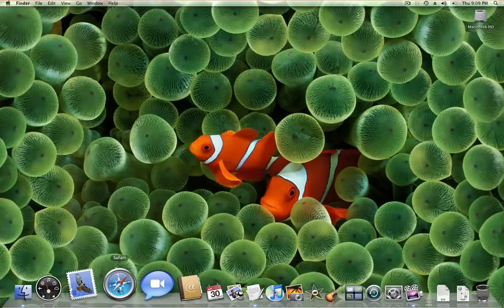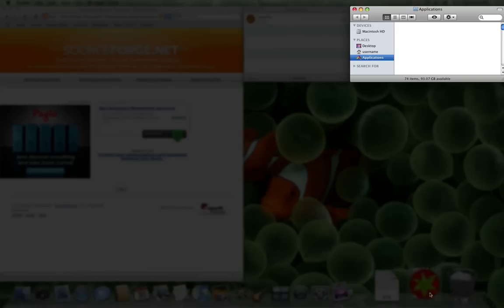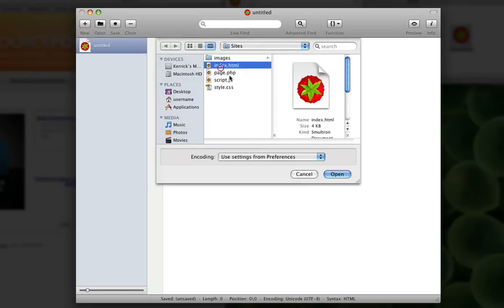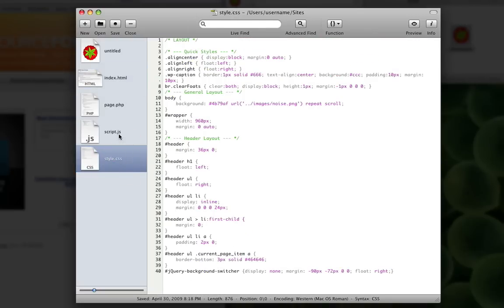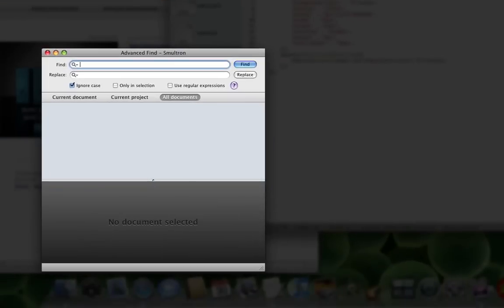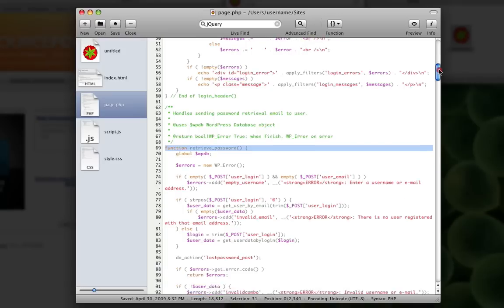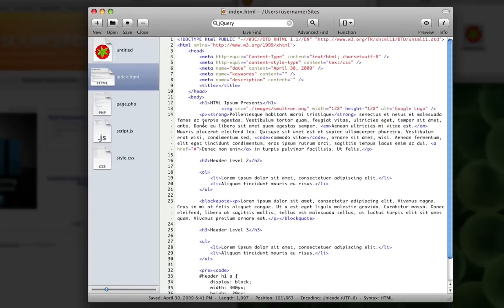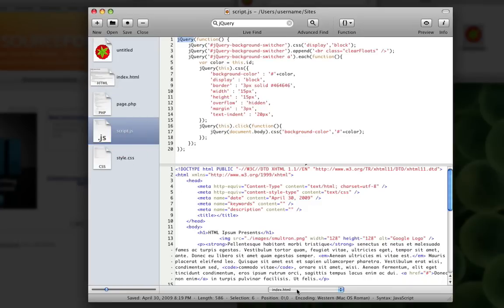Video Review: Smultron, a Free Text Editor for Mac OS X.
Direct Download encoded in Quicktime format at 1280x800.

Transcript:
Today, we'll be looking at installing and using Smultron, a free text editor for Mac OS X.

The icon for Smultron is a strawberry because the developer, Peter Borg, is Swedish, and Smultron in Swedish translates to Strawberry.

Look for the download link and click to download the latest version. You will be directed to a SourceForge download page. Simply allow it to load, and it should automatically download the file.

I won't make you wait for this to download.

Because Smultron is not a packaged file, but simply an app, all we have to do is open our Applications folder and drag Smultron right in.

Upon opening the application, we must confirm that we want to open it. Because we've downloaded it from a trusted source, click Open.

We begin with a very basic Cocoa Application layout with the files listed on the left, the text editing area on the right, and the toolbar on top.

For demonstration purposes, I've created a few files: index.html, style.css, page.php, and script.js. You'll notice that the icons in the file pane on the left are resizable with this slider, and use Quick Look to show you just what you're looking at.

In index.html our file extension is HTML, so Smultron will syntax highlight for HTML code. In style.css, Smultron will syntax highlight differently for CSS, and in script.js, it highlights accordingly. The default colors used for syntax highlighting are customizable in the Smultron Preferences Pane.

As for the toolbar, Smultron's default layout is as follows. New, Open, Save, and Close behave as one might expect them to. Life find allows you to instantly find any word such as jQuery in your file, and cycle through them by continuing to hit enter. The Advanced Find button brings up a dialog box with options such as search and replace, regular expressions, and more.

If you right click or option click on the toolbar, you can customize the buttons. The two additional Smultron-specific options are Function and Preview. In scripting languages, Smultron supports browsing a document by functions. In page.php, we can use the Function browser to easily find the retreive_password() function in this large file.

The preview button allows you to preview what a file will look like without having to commit changes by saving. If you are using relative locations for images, stylesheets, or other elements that should be requested for your page, simply enter the base URL of the site you are editing in the Base URL field and click Reload. This will tell Smultron to alter the relative links for previewing purposes.

Smultron also supports split-view coding, so you can view one document while typing in another, all in the same window. Hit Command-Apostrophy to enable or disable horizontal split-view. Hit Command-Option-Apostrophe to enable or disable vertical split-view. Use the file pane on the left to navigate open files in the primary split-view area, and the pop-up control to navigate open files in the secondary split-view area.

These are just a few of the many special features that Smultron has to offer, and the best part is that it's free. I highly recommend downloading Smultron and giving it a try before spending money on commercial applications.